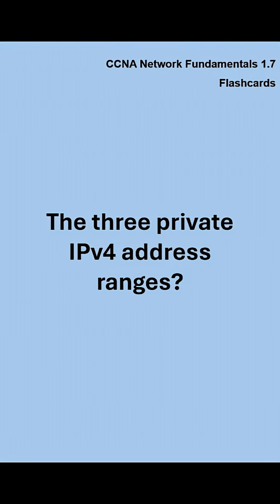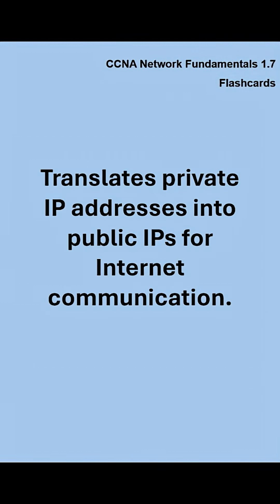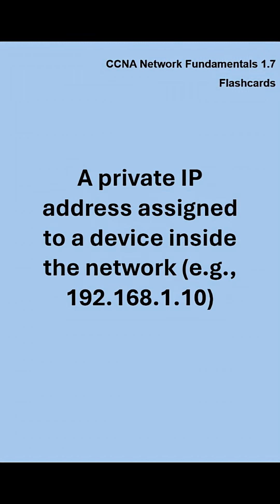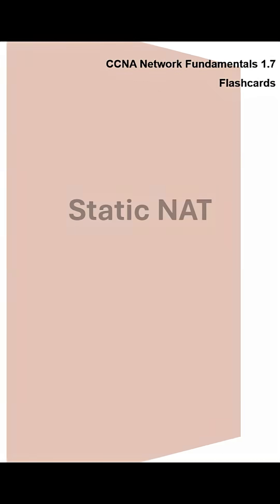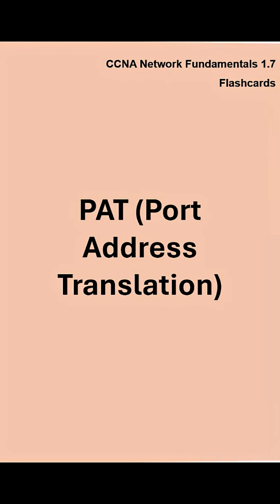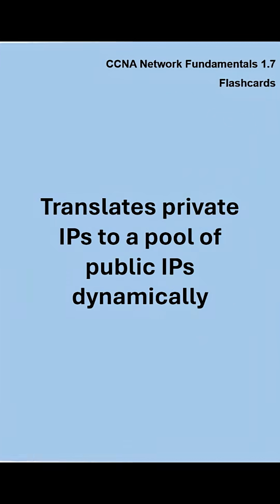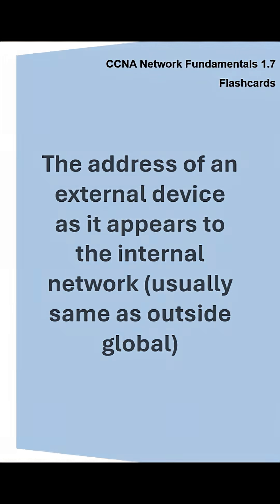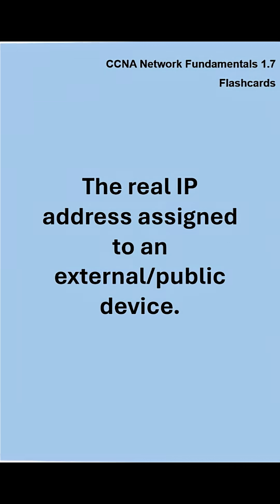CCNA1.7 Flashcards - Describe private IPv4 addressing